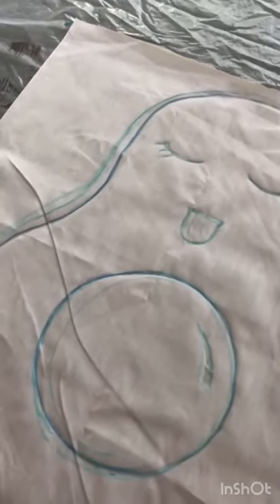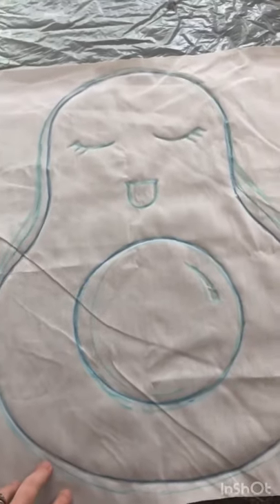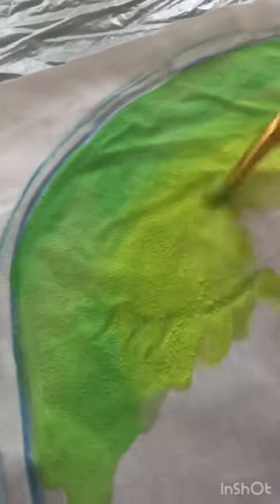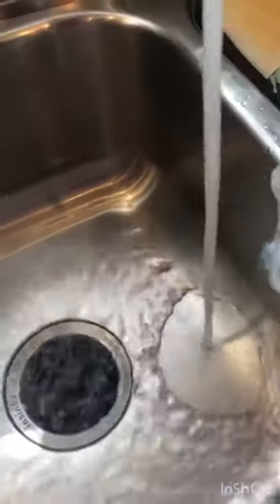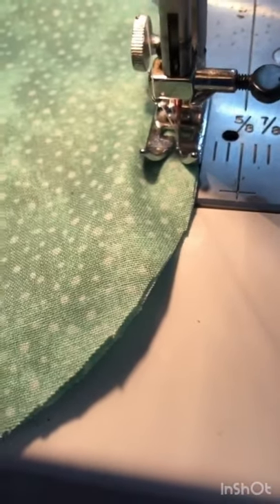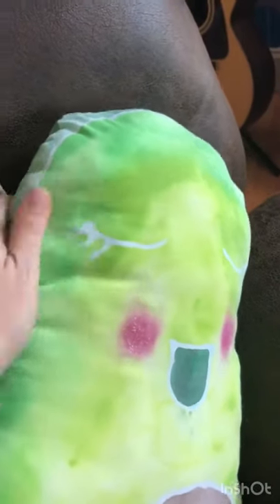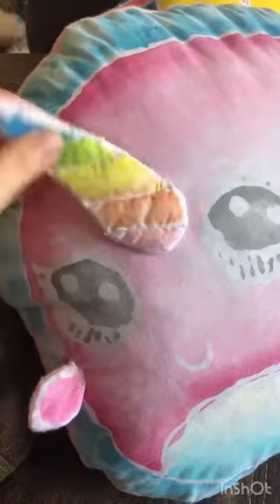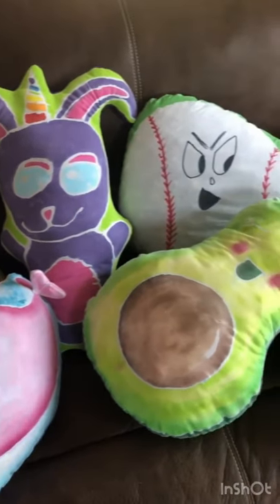How To Make Easy Faux Batik Pillows (Using Glue!)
This is a fun craft for both kids and adults! These pillows are easier to make than they look and turn out super cute! These are also a great beginner sewing project.